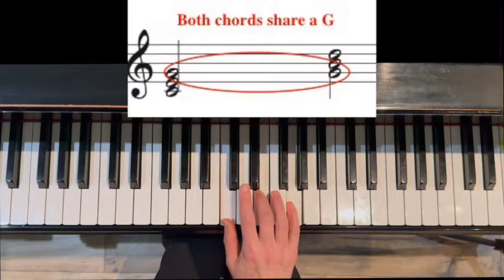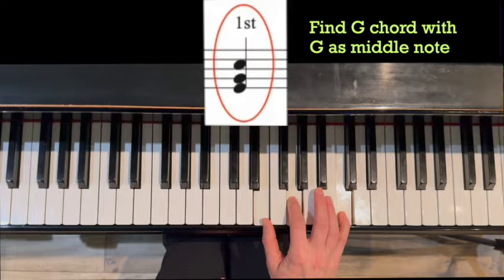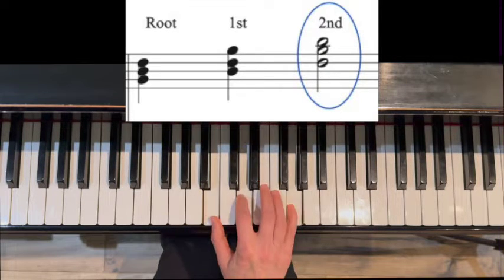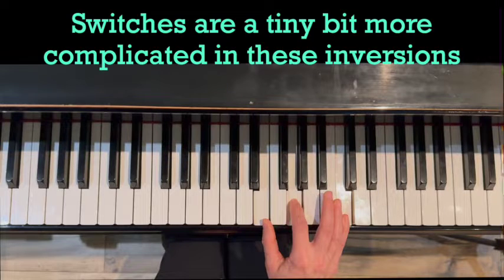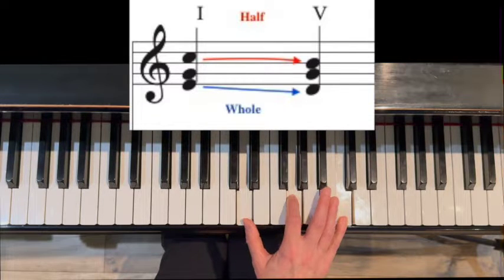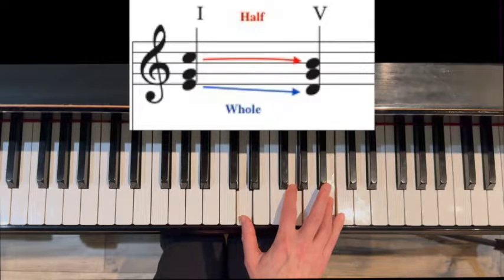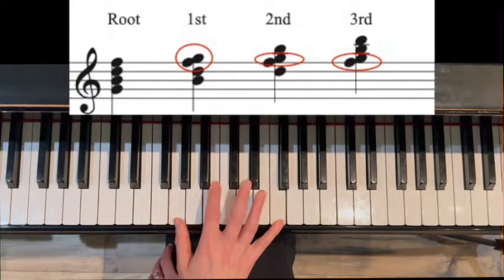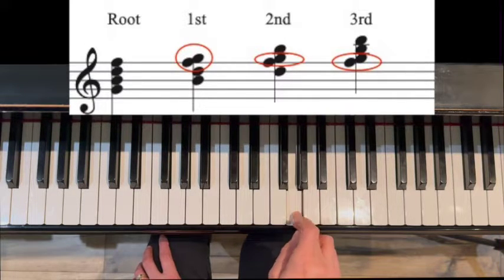How to Play Piano Chord Progression I IV I V V7 I Cadence Start in 1st Inv (Example in C) VIDEO 2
This video is an explanation and example of one of the most common cadences in piano music:  I IV I V V7 I starting in 1st inversion.  This pattern is required in most technical examinations as well as many college courses.  Plus, it is a great pattern to just have under your fingers to understand the harmonies.

The video will explain how to find the chords in this cadence, how to find the closest positions, as well as exactly how to move between chords with correct whole steps and half steps, and correct fingering.

Some examinations will require the V7 chord to be 4 notes, while others have a V7 chord that has 3 notes.  This difference will be explained.

The example (this video) is in C major starting in 1st inversion.  Examples in other keys will be published in one separate video.

Timestamps below:

00:00 Intro
02:13 Moving I to IV
03:15 Moving I to V
04:14 Adding V7 chord
05:00 RH fingering (two versions)
07:29 LH fingering (two versions)
08:59 Hands together fingering (two versions)